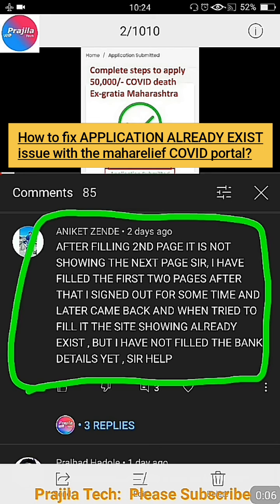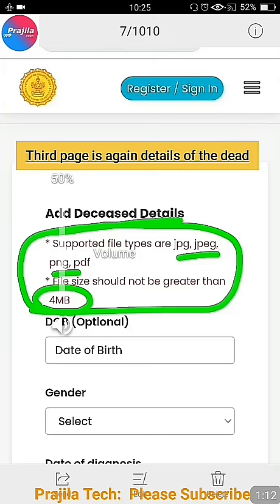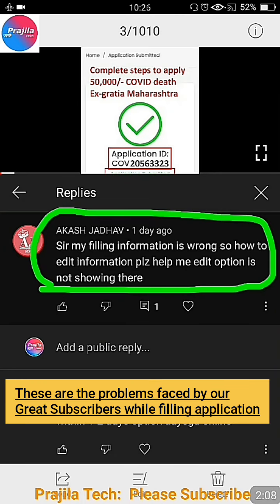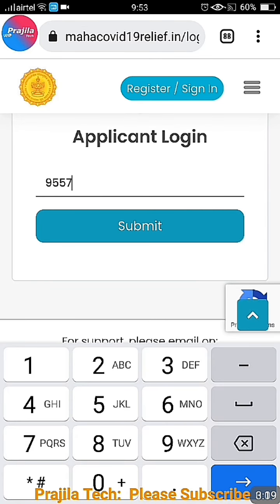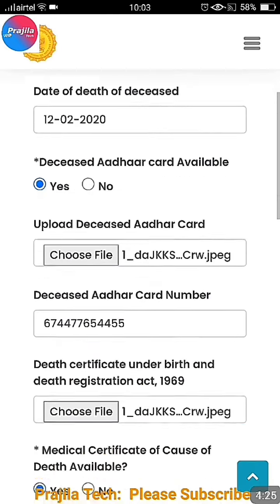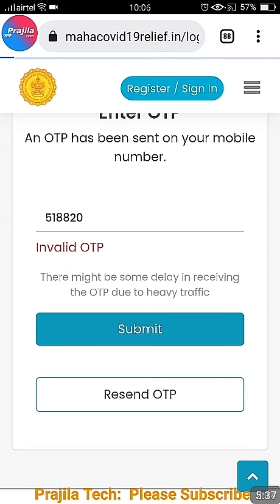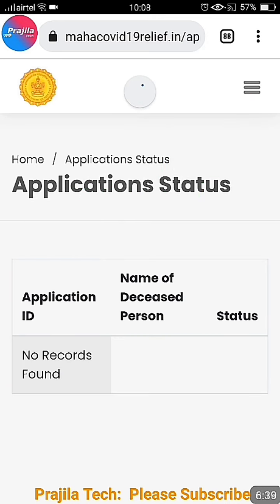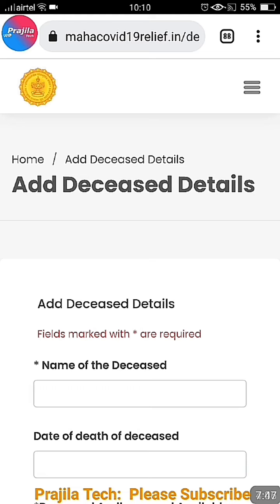mahacovid19relief application already exists issue | Delete Maharashtra COVID ex-gratia application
Steps on how to DELETE a half filled or wrong mahacovid19relief COVID Ex-gratia application for 50,000 rupees online. If you are getting a message 'Application already exists issue' due to previously half filled application, you can delete the existing application and file new application online.
There is no EDIT option for mahacovid19relief application online, but option to delete is given.